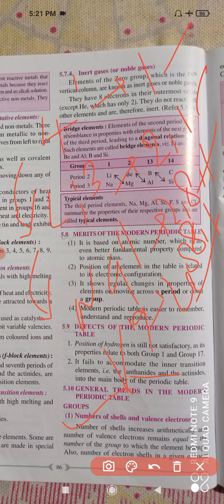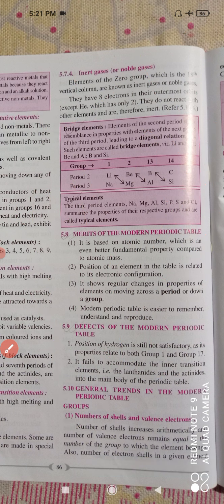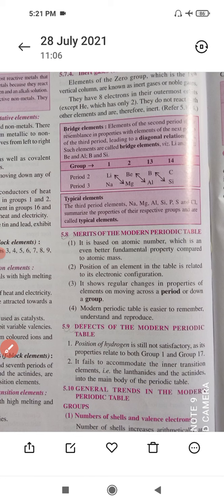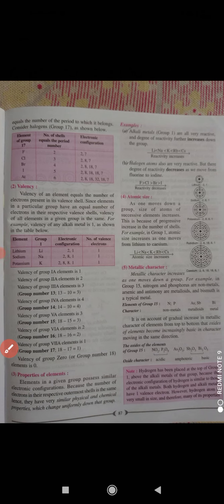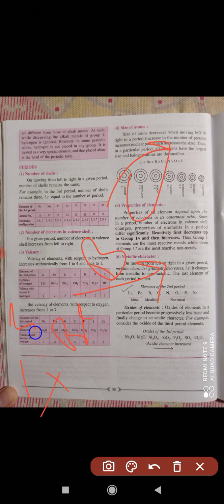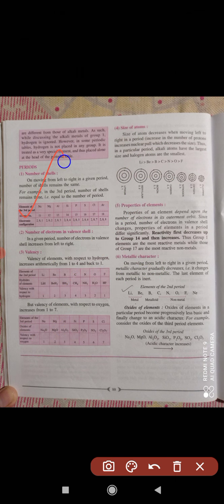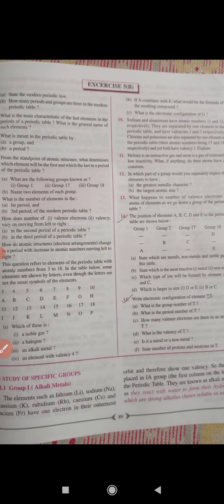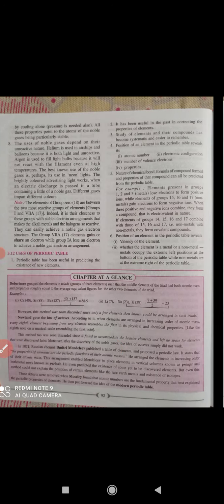periodic table ix 05